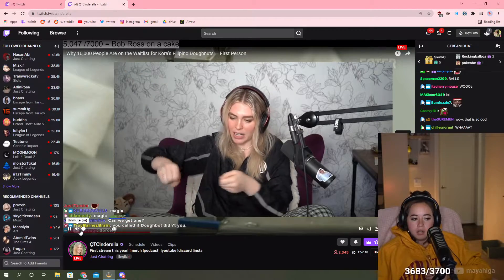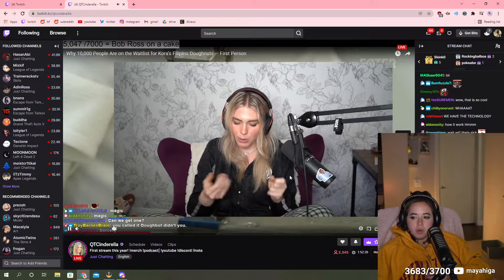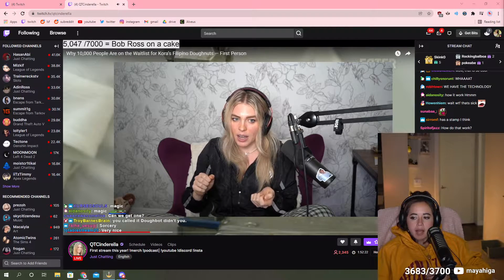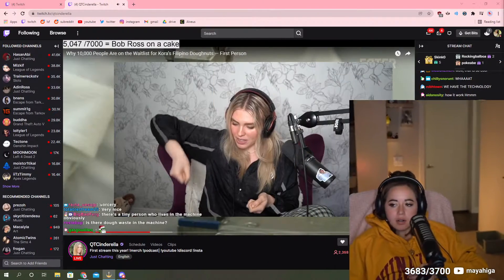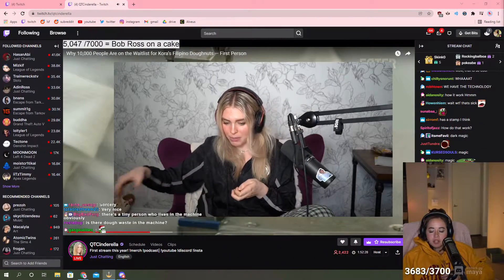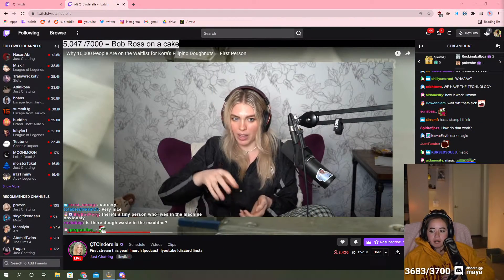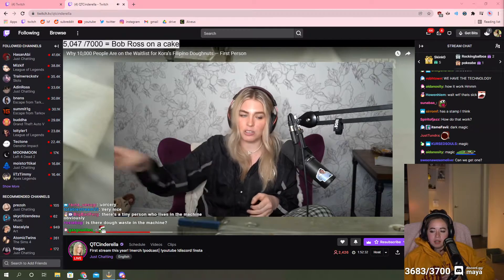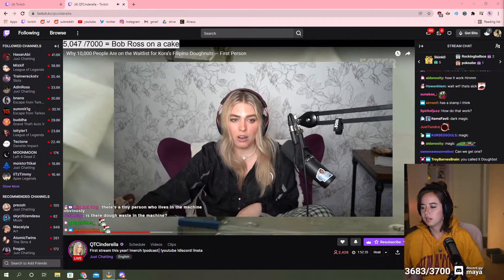Maya checks in on QT's stream